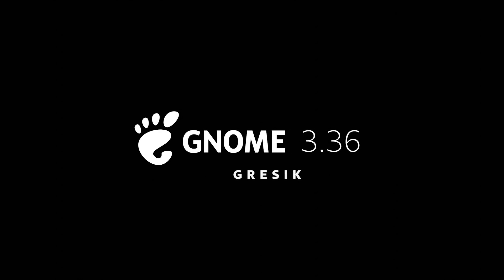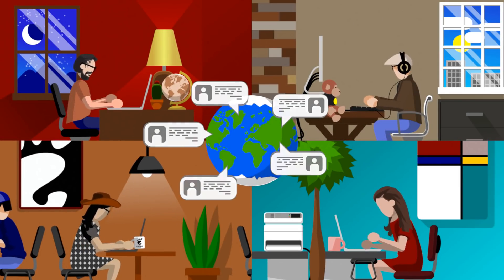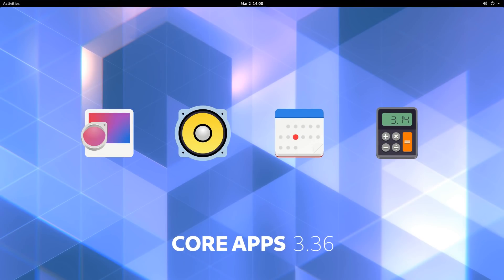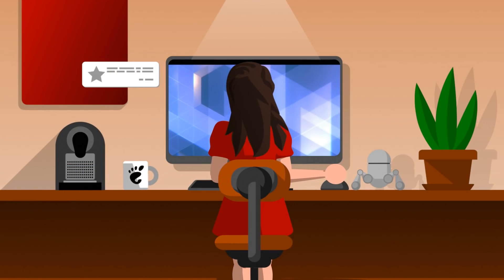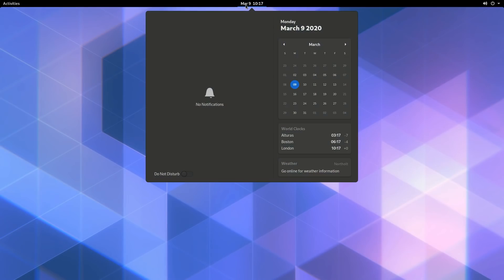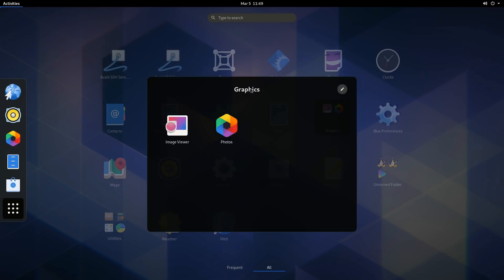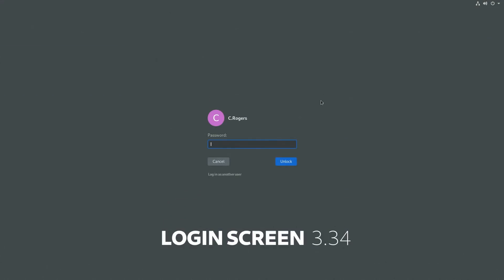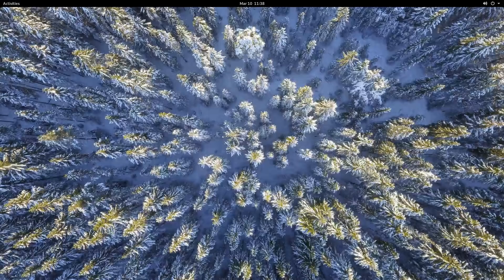Introducing GNOME 3.36: "Gresik"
GNOME 3.36 is the latest version of GNOME, featuring changes from hundreds of contributors throughout the world. Have a look at what's new!